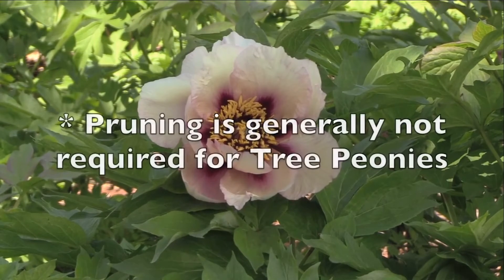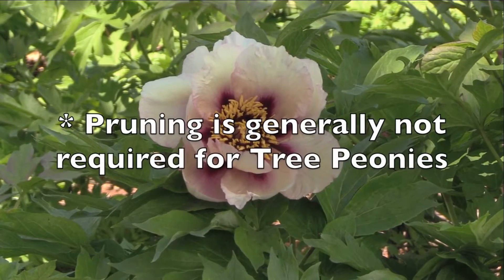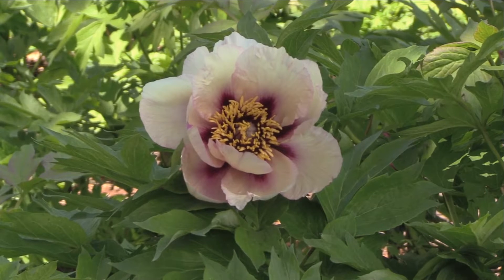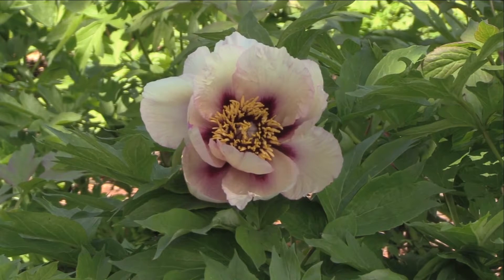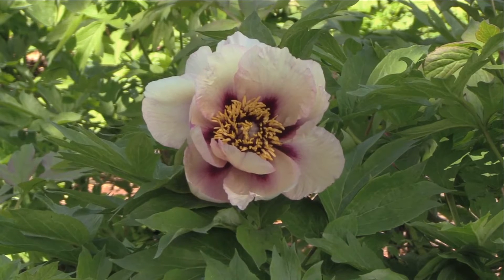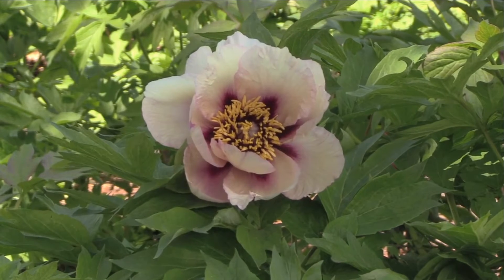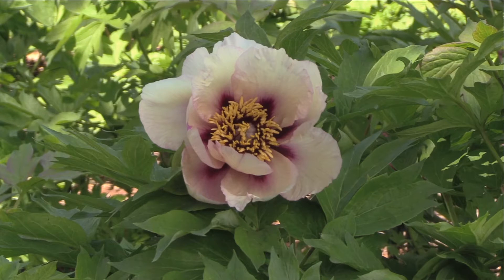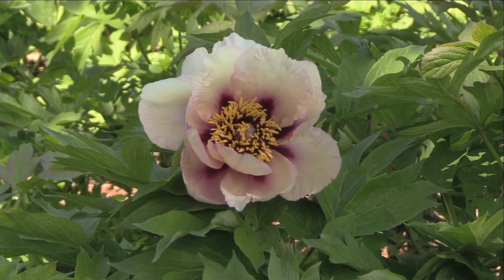Tree Peonies at the Brooklyn Botanical Garden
See full Interactive video on the Tree Peonies at the Brooklyn Botanical Garden

Going to Brooklyn, New york. visit the Brooklyn Botanic Garden and see these amazing Gardens. View more of other museums Interactive Videos @